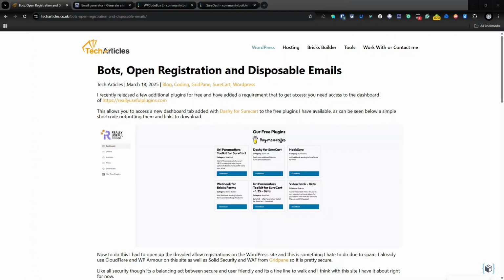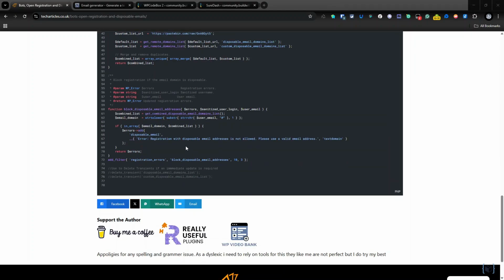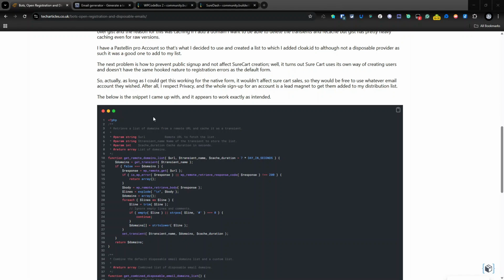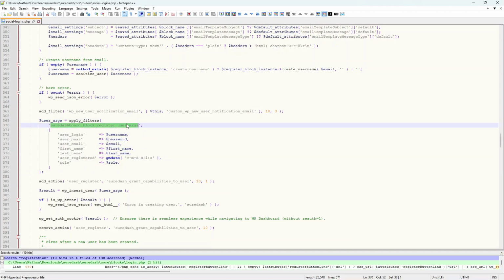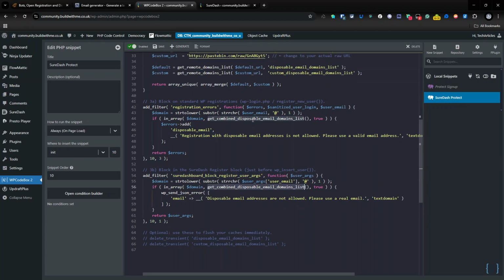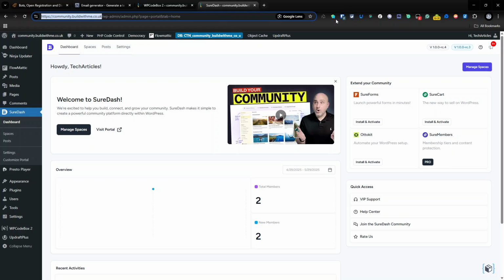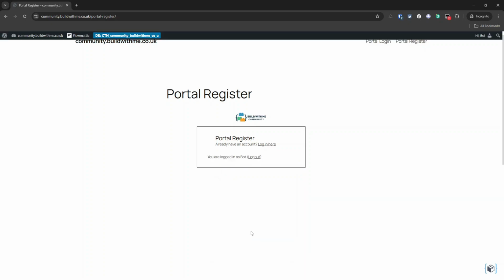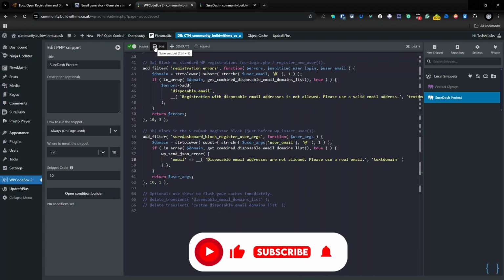Shield Your SureDash Sign-Ups: Block Bots & Throwaway Emails 🛡️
Tired of fake registrations clogging up your SureDash community? In this video, I’ll guide you through a proven method to protect your sign-up forms from disposable email addresses

How to integrate disposable email blockers

🔒 Keep your community secure, spam-free, and high-quality!